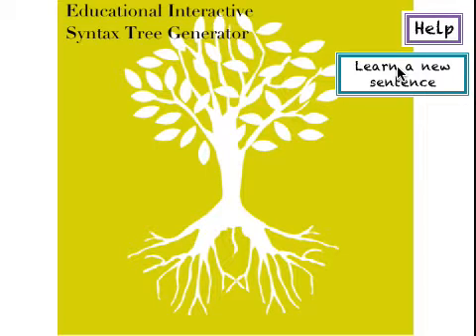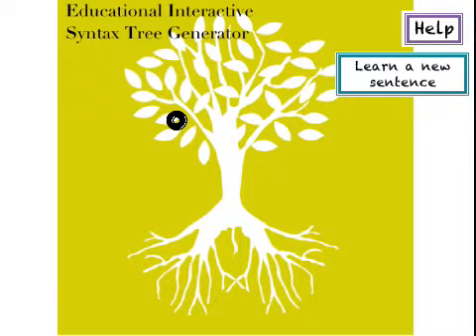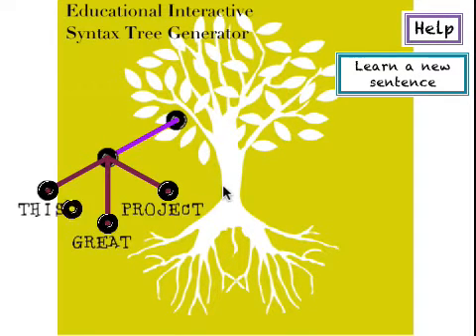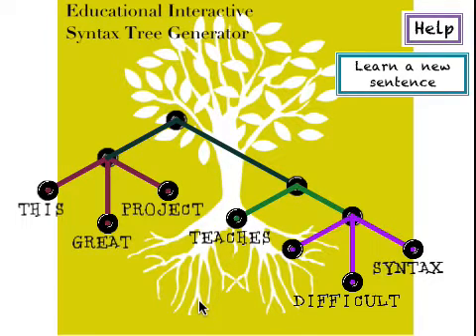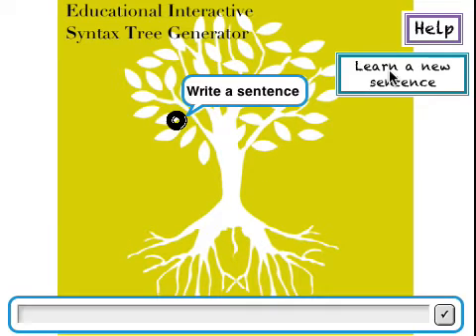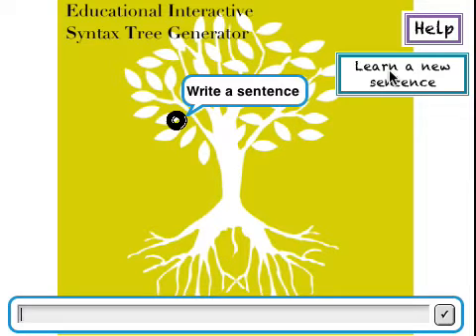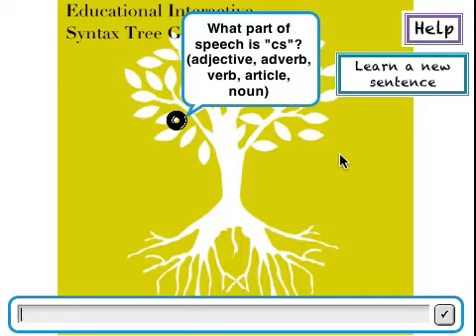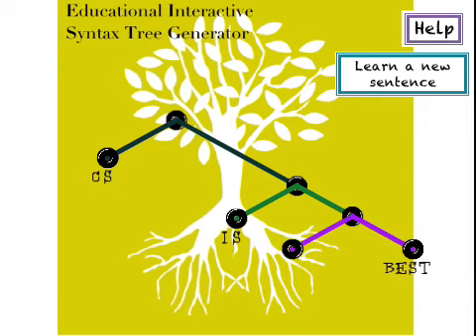Syntax Tree Generator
Have fun and learn basic grammar with this original program.
created by Sarina and Celina